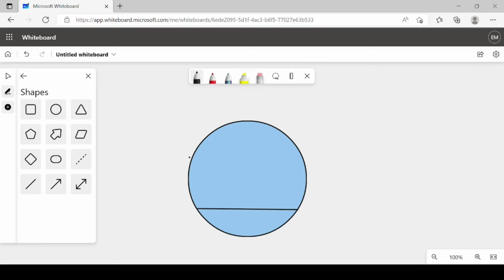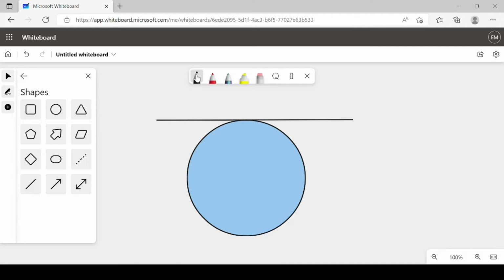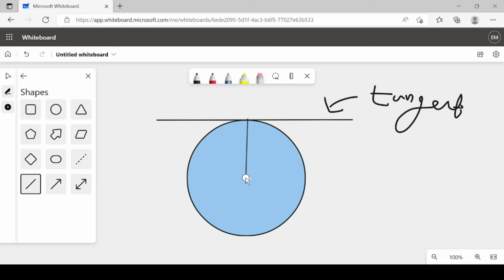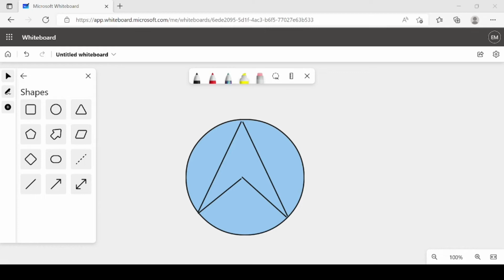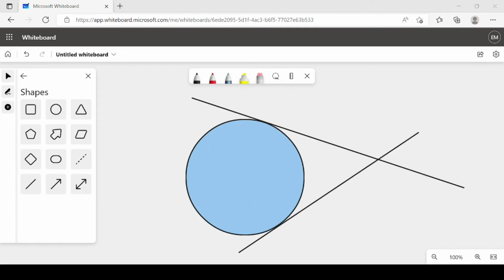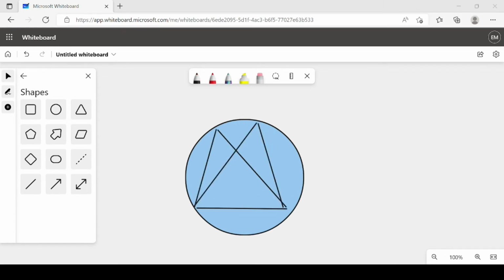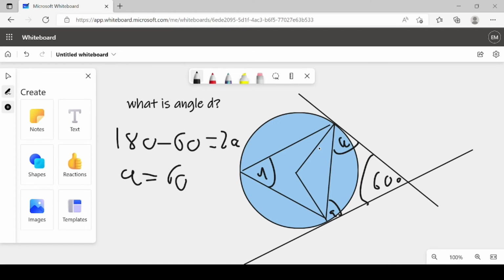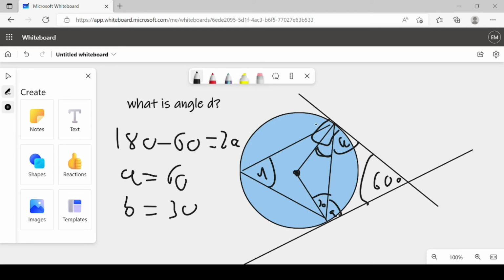circle theorems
ever reach a circle question in an exam and not understood what it meant well after watching this video you should have a great grasp of circle theorems